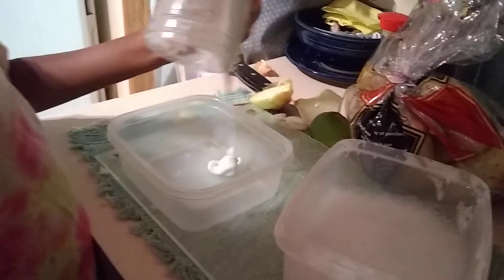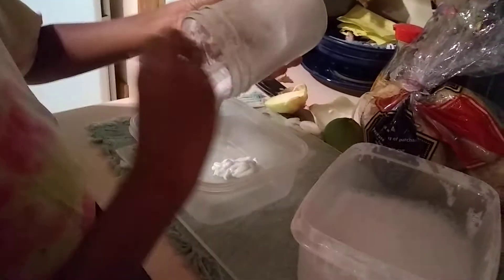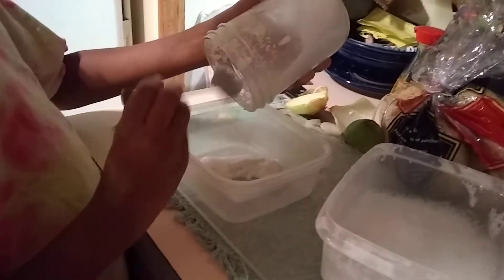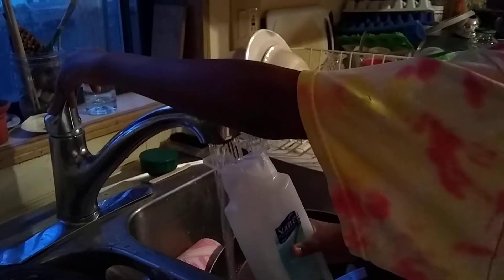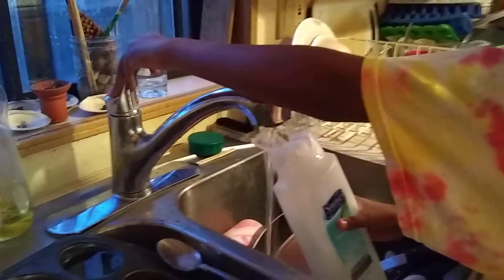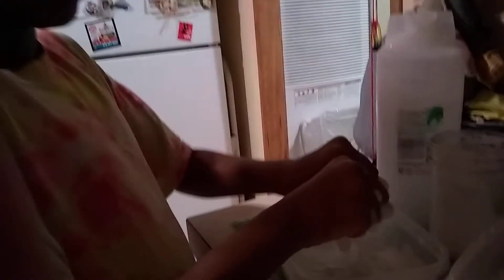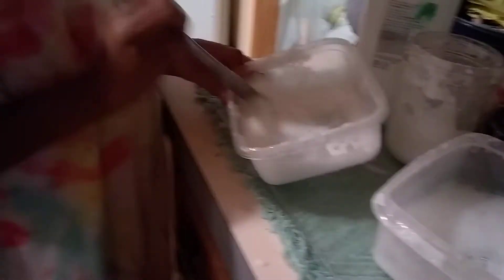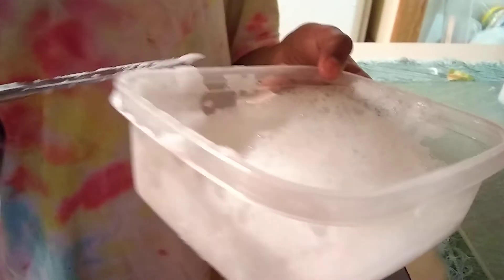how to make Softening Foaming Hand Soap!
I just wanted to let you know how to make this amazing soap!!